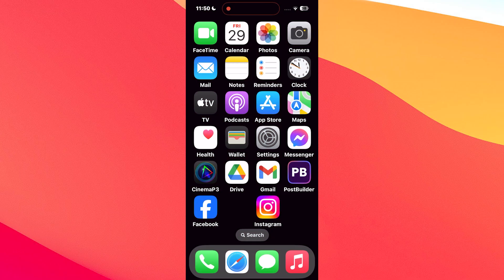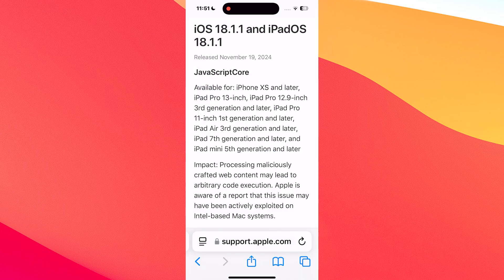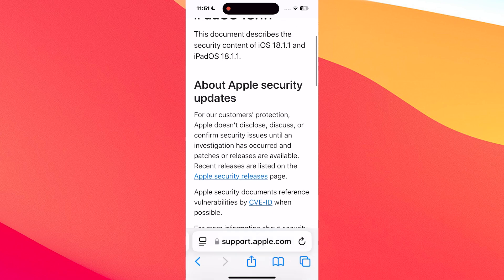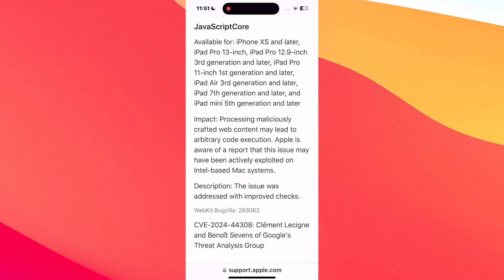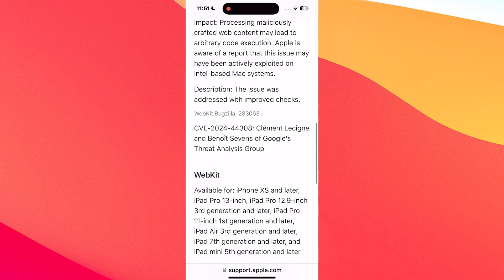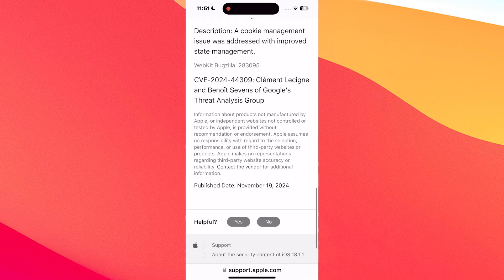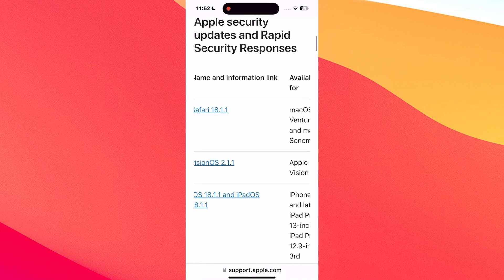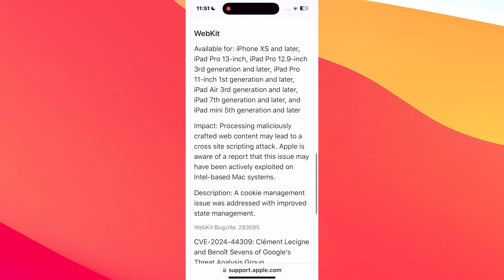What's New in iOS 18.1.1 - Should You Update?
In this video, we will show What's New in iOS 18.1.1 - Should You Update?
 This update is mostly a security update, so no features this time. Let's unfold the topic.

Chapters
0:00 - Intro & Discussion
2:01 - Outro